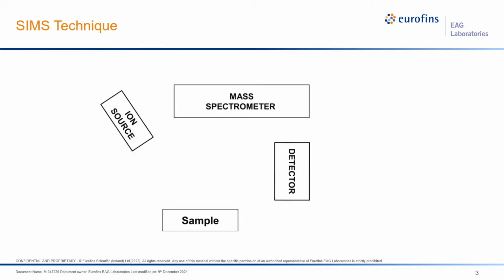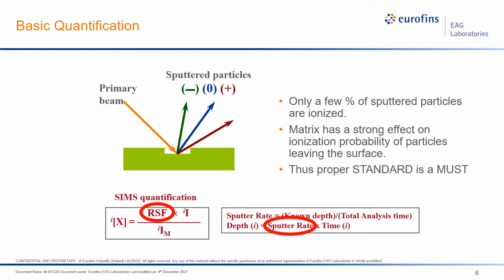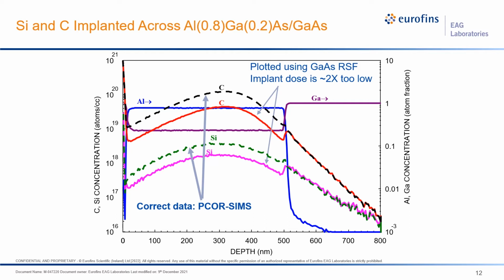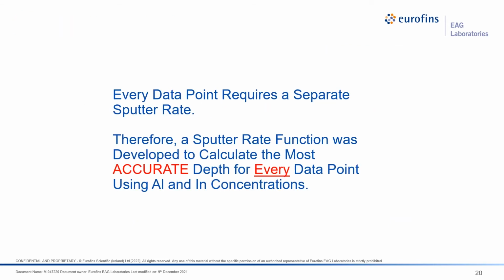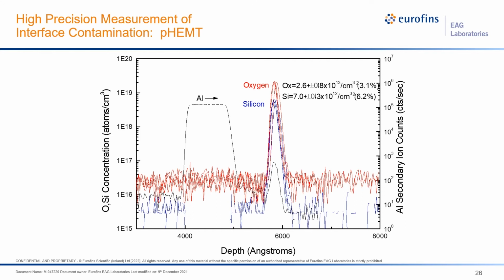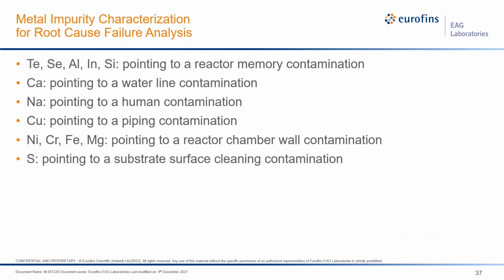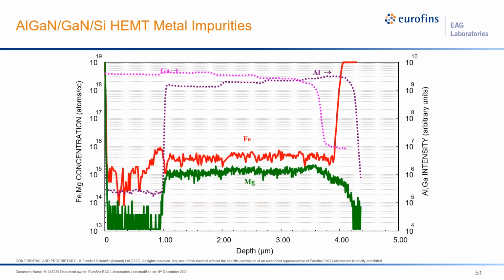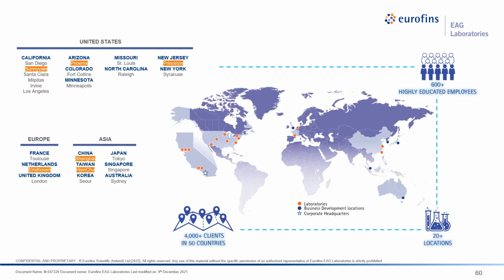Analysis of GaAs pHEMT and GaN HEMT Webinar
In this webinar we will focus on the PCOR-SIMS Analysis of GaAs pHEMT and GaN HEMT using Secondary Ion Mass Spectrometry